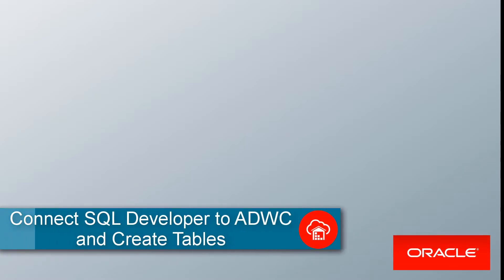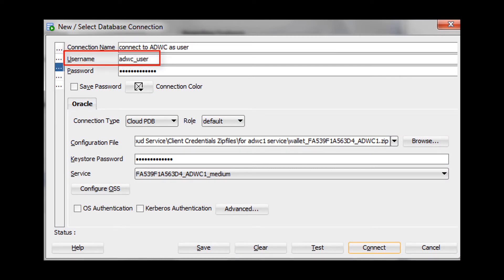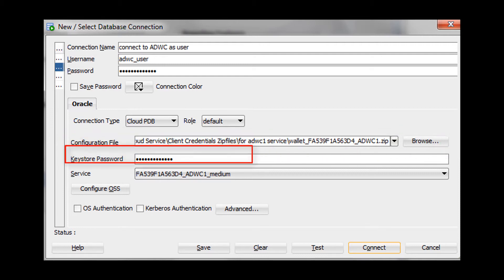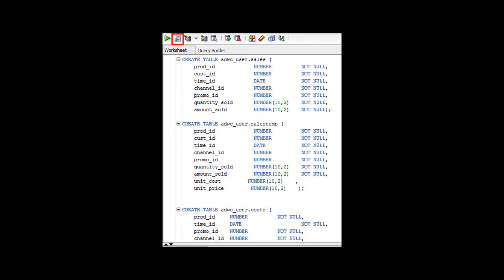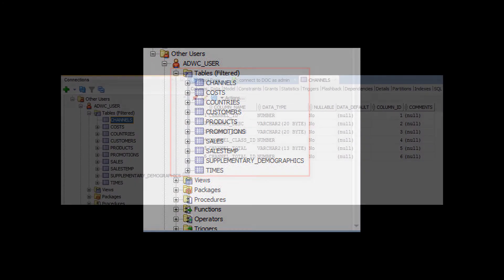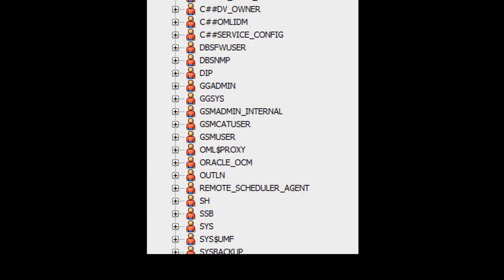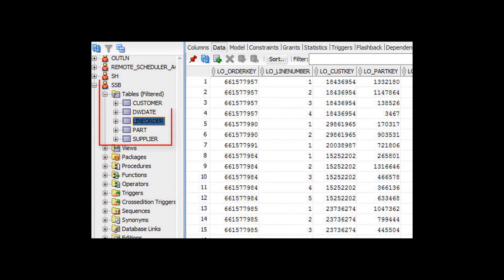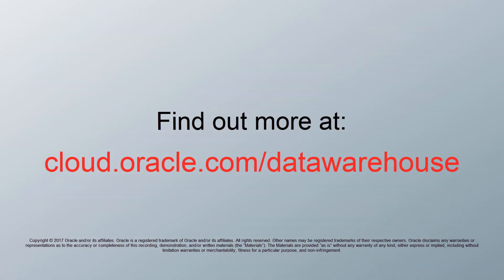Connect SQL Developer to ADWC and Create Tables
This video shows you how to connect SQL Developer to a database in Oracle Autonomous Data Warehouse Cloud, and then create tables.

1080p/720p HD.